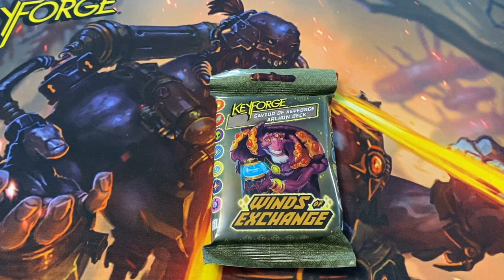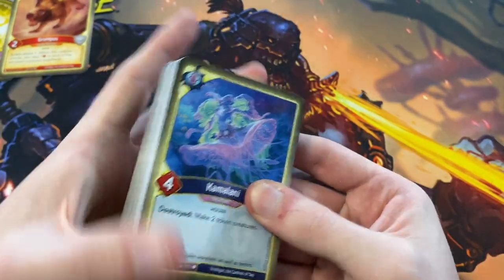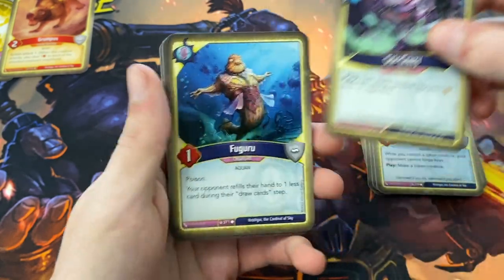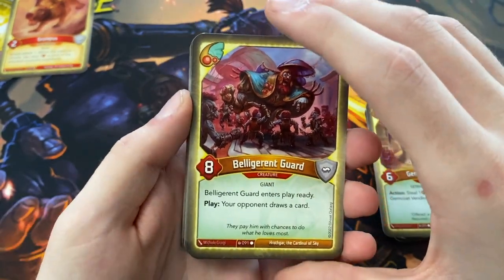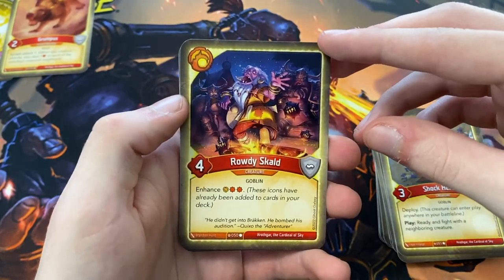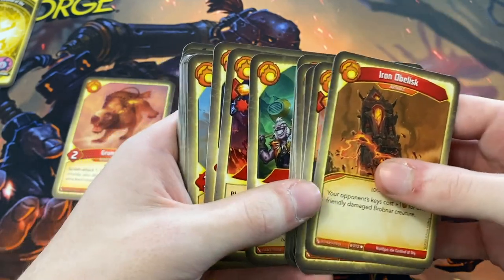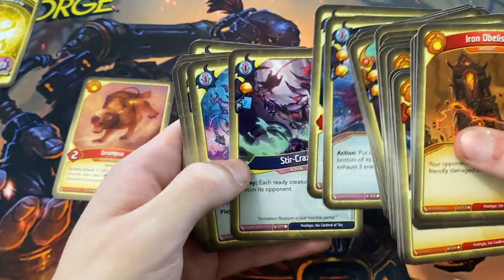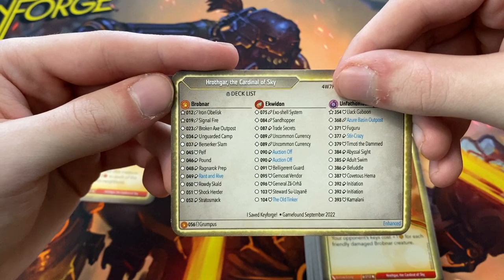KeyForge SAVIOR Deck Opening!!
Today we crack open one of my KeyForge Savior decks! Honored to be part of the backers who received these special decks! I love the unique borders of these cards, and I really hope to see more unique borders in the future!